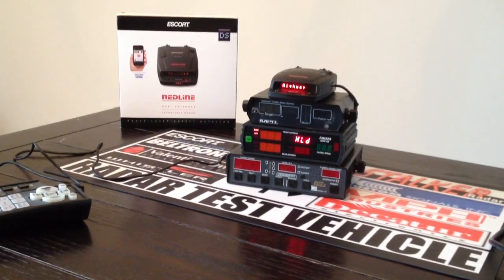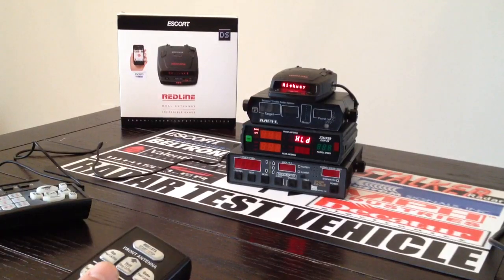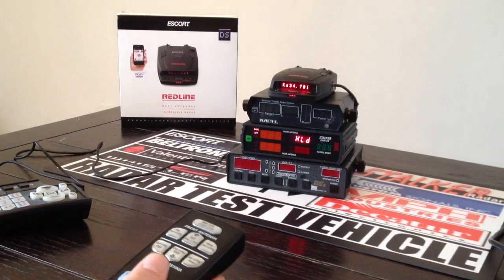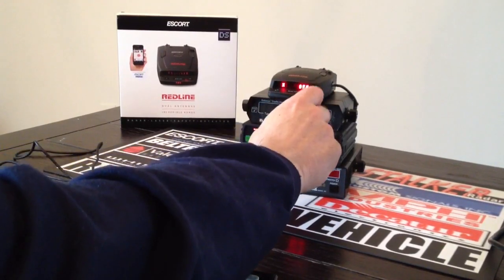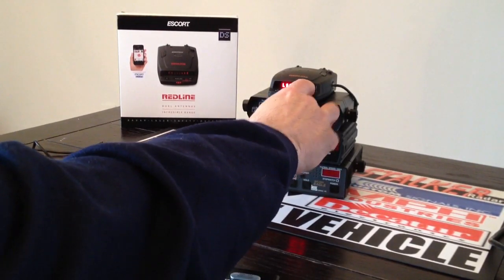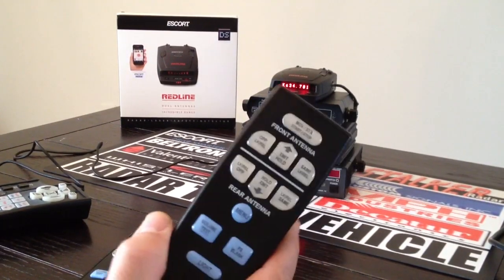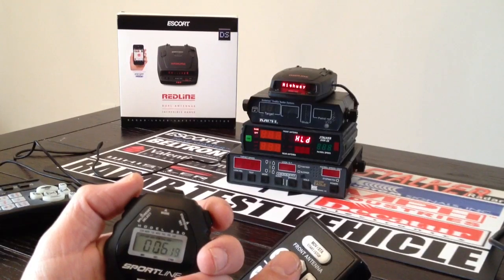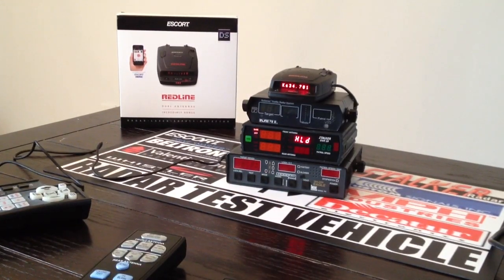New RedLine Expert Firmware Response Test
Testing the new BS/RDR Firmware against the Stalker DSR 2x.